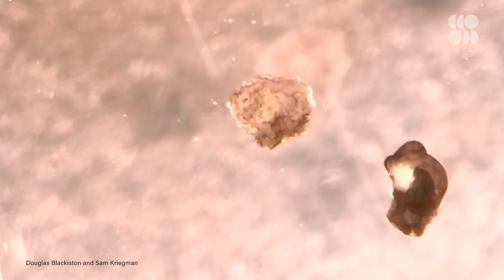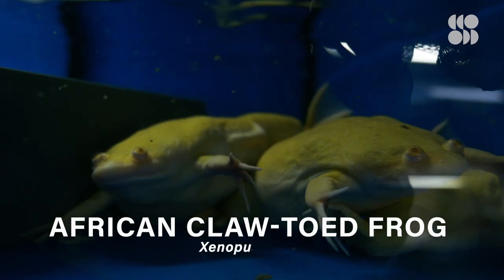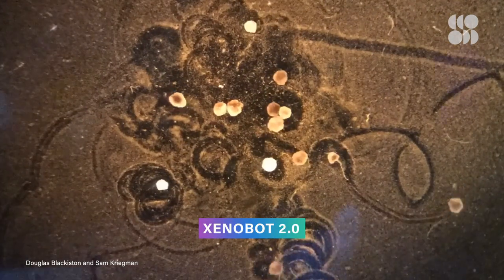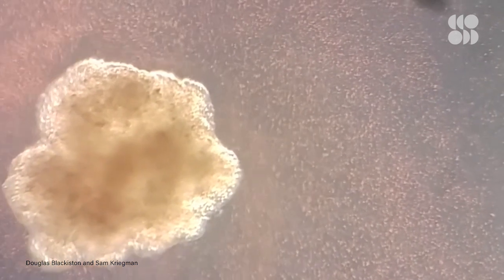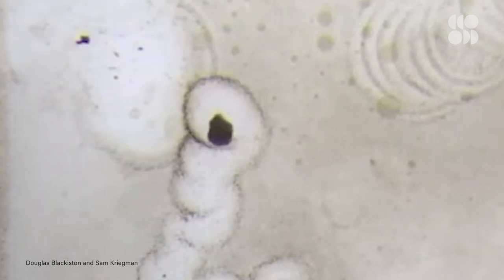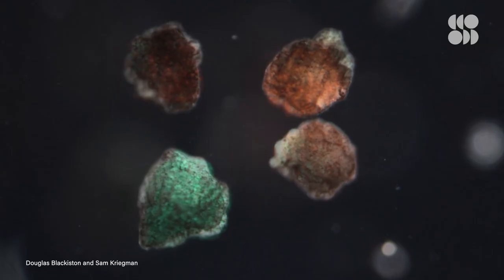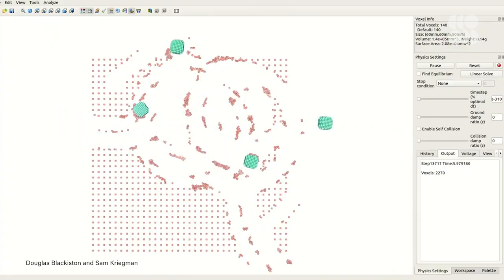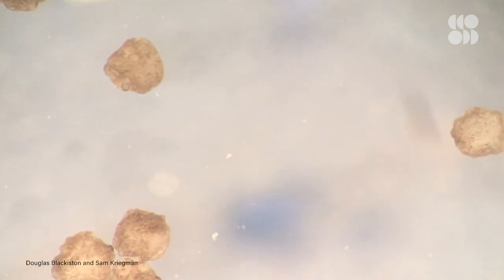The World’s First “Living” Robots Just Got an Upgrade, Meet Xenobot 2.0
In 2020, the world saw its first glimpse of a living robot that could move, self-heal, and work with other bots to meet a common goal. But all these features have gotten a massive upgrade including...memory—meet Xenobot 2.0.

In 2020, the world saw its first glimpse of a living robot. Known as the Xenobot, this microscale organism could move, self-heal, and work with other bots to meet a common goal.

But all these features have gotten a massive upgrade including...memory. The original Xenobots were developed by a team of biologists and computer engineers at Tufts University and the University of Vermont.

These micromachines measured less than a millimeter wide and could work together to push payloads. The original Xenobots could self-repair, but biologists have really dialed things up with the next generation.

"Compared to Xenobots 1.0, in which the millimeter-sized automatons were constructed in a “top-down” approach by manual placement of tissue and surgical shaping of frog skin and cardiac cells to produce motion, the next version of Xenobots takes a “bottom-up” approach."

Living robots made from frog skin cells can sense their environment
"Because they are created from cells, the xenobots eventually break apart and are totally biodegradable, says team member Douglas Blackiston, also at Tufts University. He, therefore, hopes that they can be used for biomedical and environmental applications."

"Flexibility, adaptivity and resilience: the future of engineering is biological, says mechanical engineer Ritu Raman."